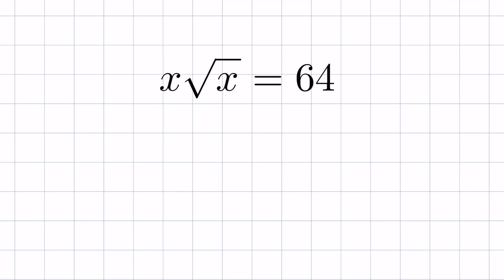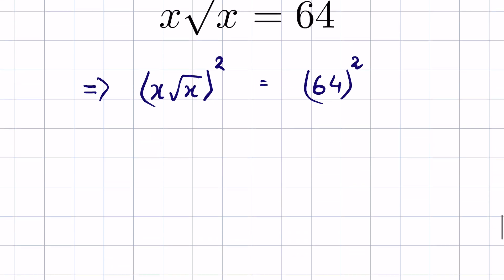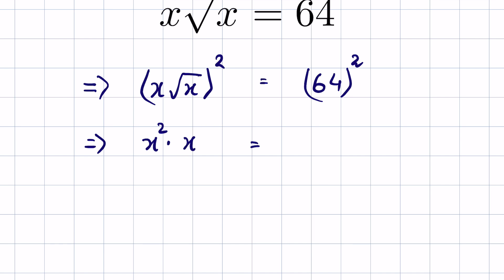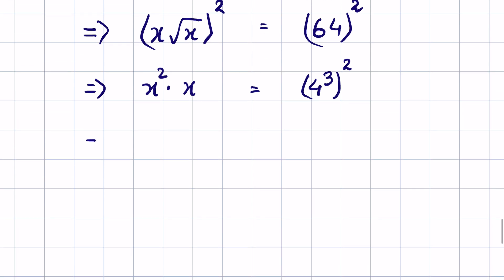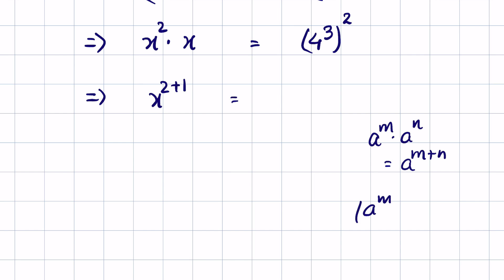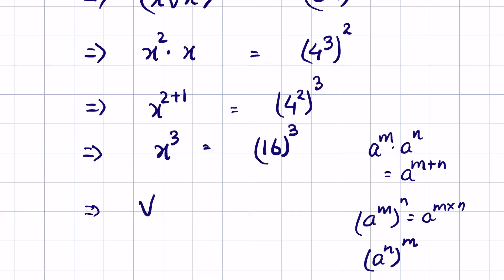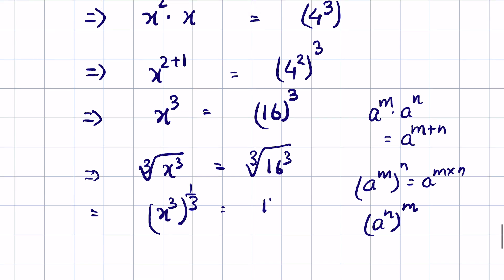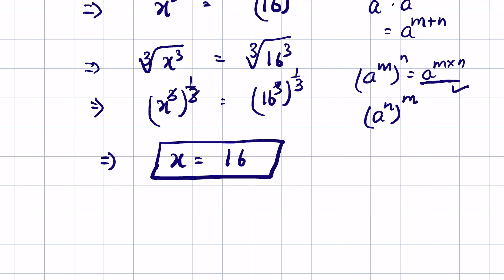Can you solve this nice exponent question